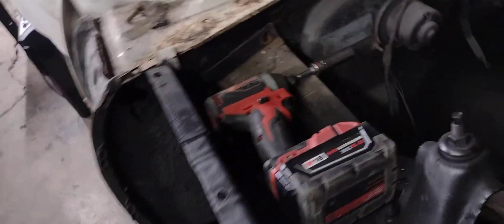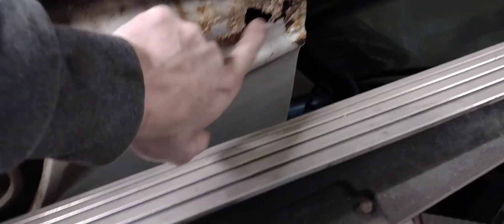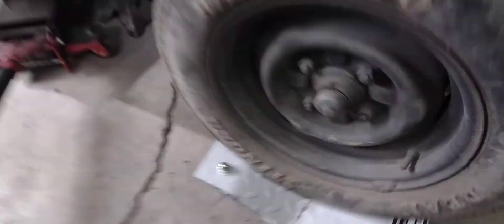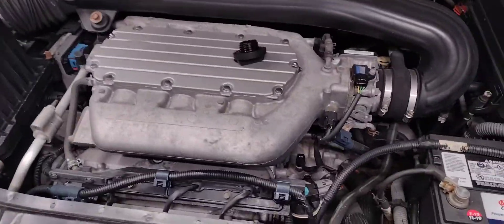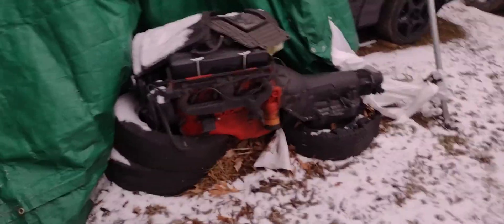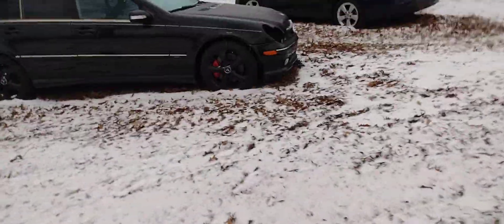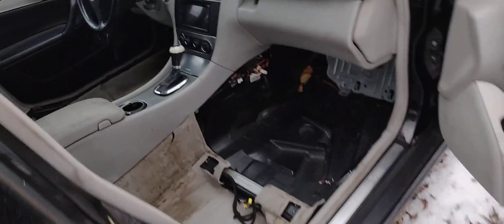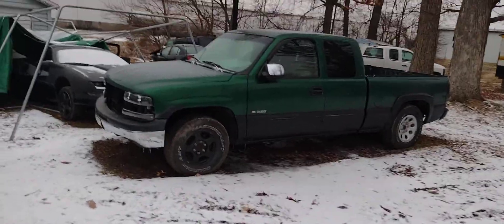detail on this Saturn Vue redline,. plus working on the 1963 Chevy 2 nova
working on the 1963 Chevy 2 nova taking the front end off to sand blast and bodywork it and paint it then drop a Chevy sbc 355  in the nova.

also my wife using the vacuum and shampooing  the inside of the 2004 Saturn Vue REDLINE that will be for sale soon.